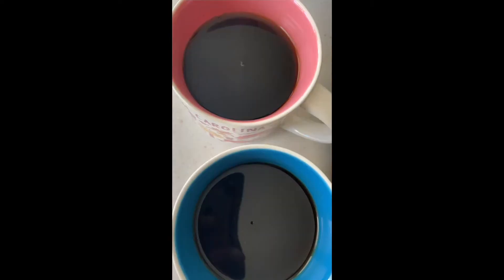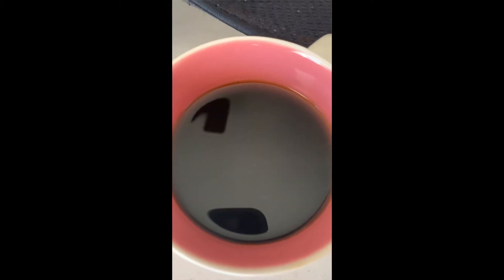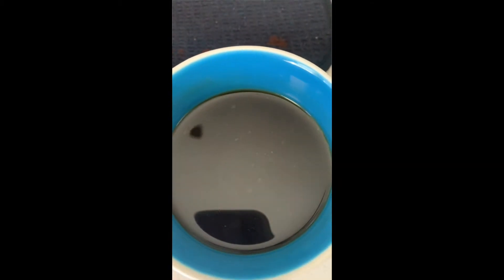Discernment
This is going to be a process.